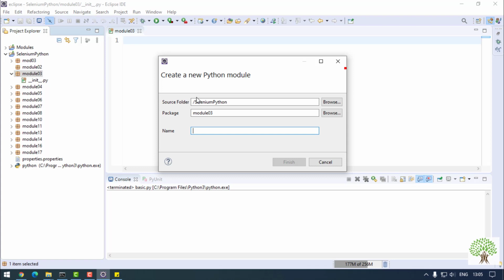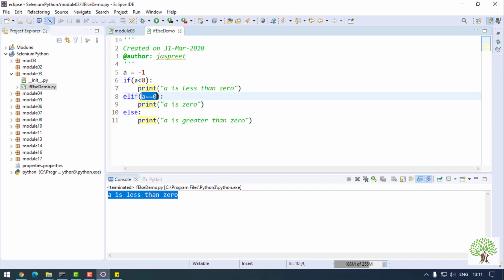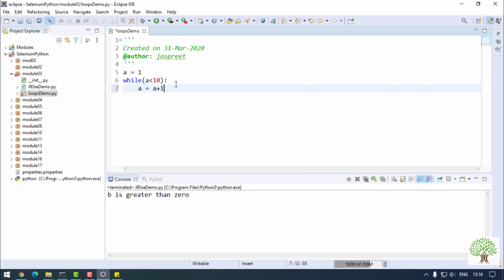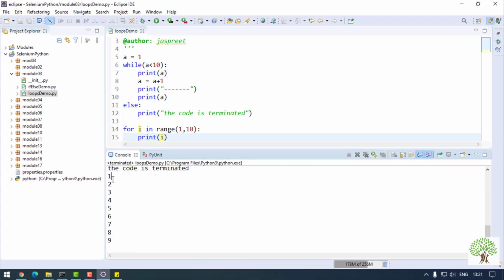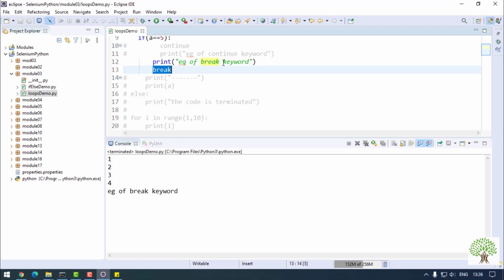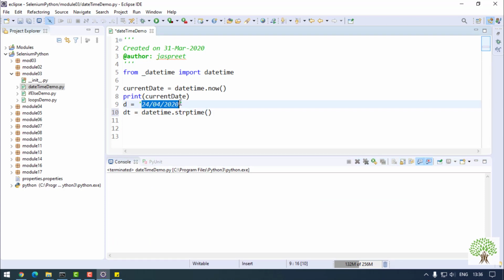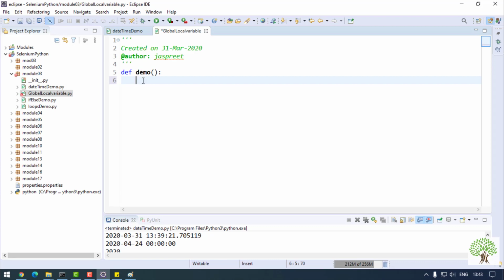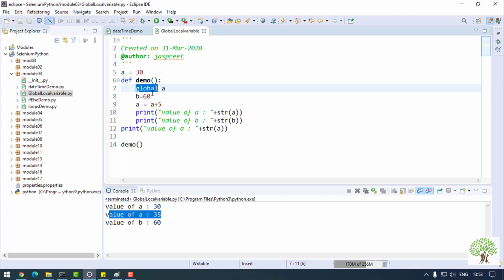Python Decision Making Functions | Selenium Python Tutorial For Beginners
Topics Covered :

If--elif-else condition working with example
while loop with working and example
for loop and its example
Usage of keyword : Continue, Break, Pass, from , import
date and time in python with example
making and calling of functions in python
local and global variable